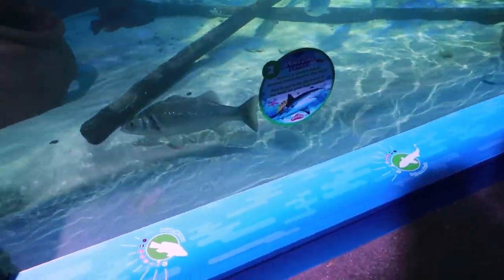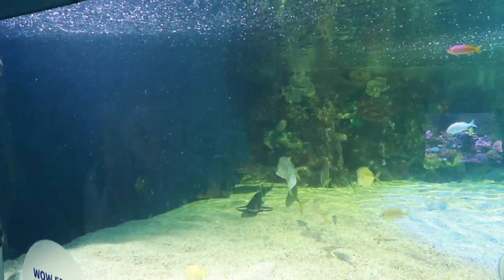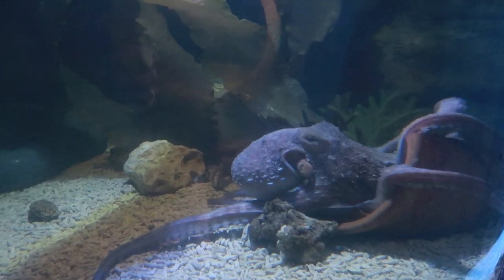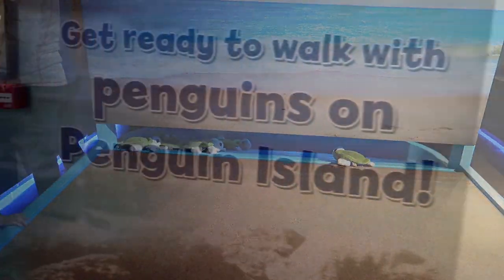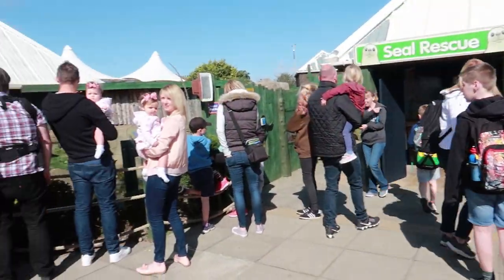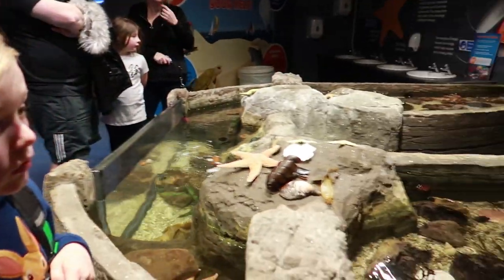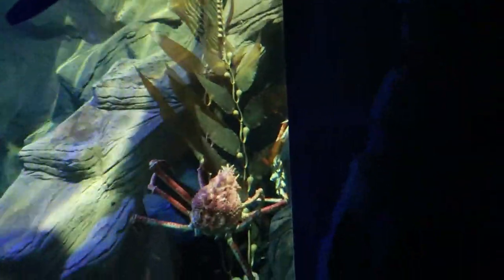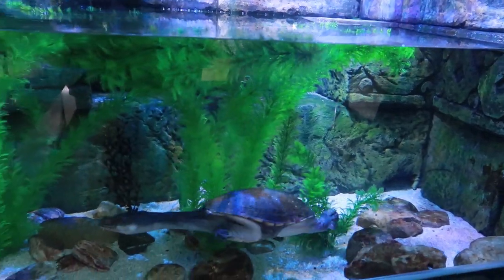Scarborough SEA Life Sanctuary Vlog 2019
Join us as we explore Scarborough SEA LIFE Sanctuary, this SEA LIFE has some fantastic different zones and a unique area of Seal Rescue. This video shows a brief tour of all of the different zones and some of the amazing Sea Creatures there are to see, we also have a fantastic experience of the new Turtle Rescue area where we rescue our very own Turtles (toy ones that is...)